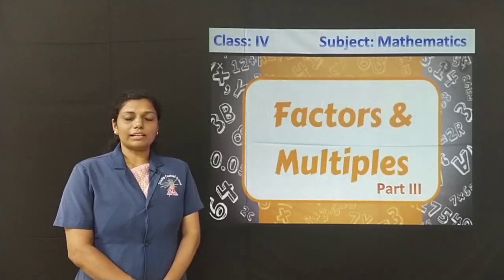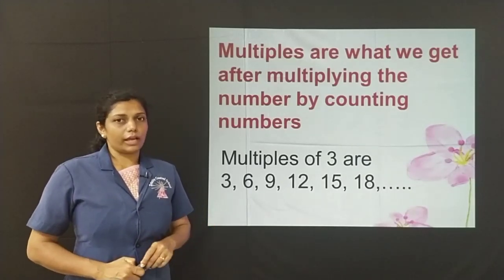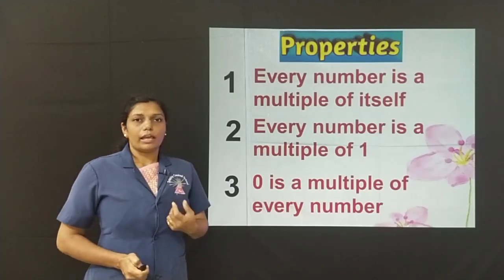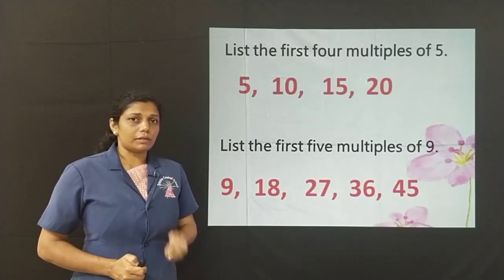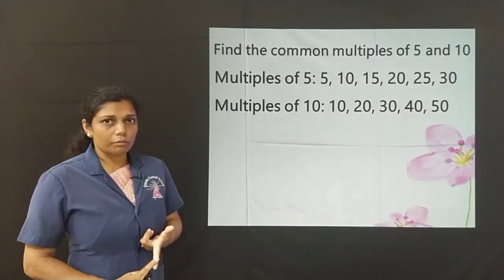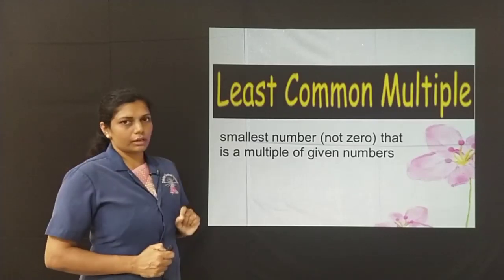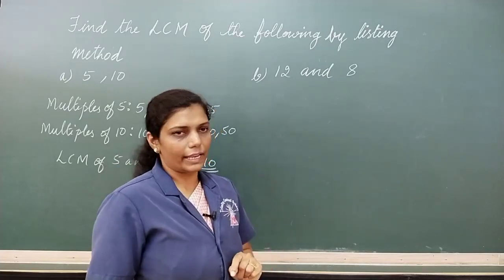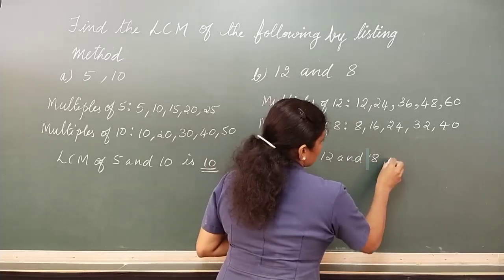Trinity - Mathematics - Factors and Multiples Part IV by Ms. Namratha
Mathematics - Factors and Multiples Part IV